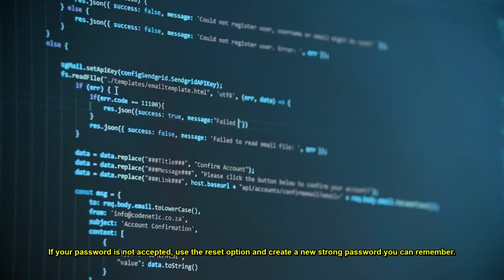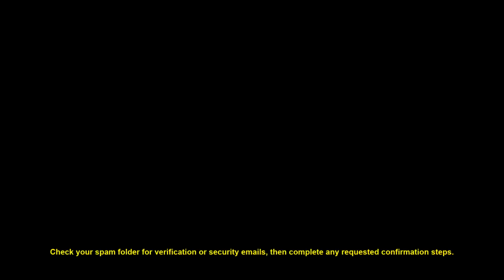How to use Buffer for Scheduling Social Media Posts - Detailed Guide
Unlock the power of social media management with our detailed guide on how to use Buffer for scheduling posts! In this video, we walk you through the step-by-step process of setting up your Buffer account, creating engaging content, and scheduling your posts for maximum reach and engagement. Whether you're a small business owner, a social media manager, or just looking to streamline your online presence, this tutorial has you covered. Don't miss out on tips and tricks that will help you save time and grow your audience effectively!